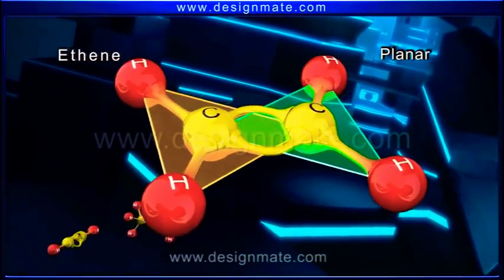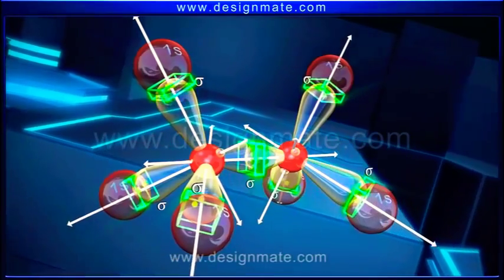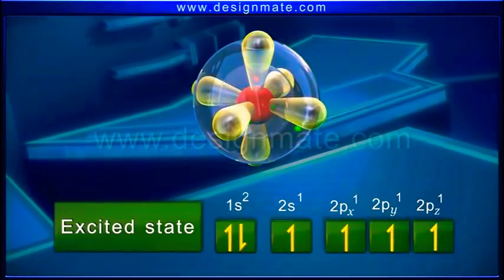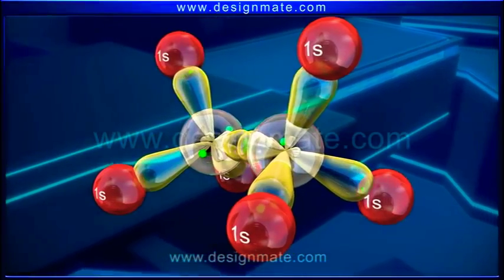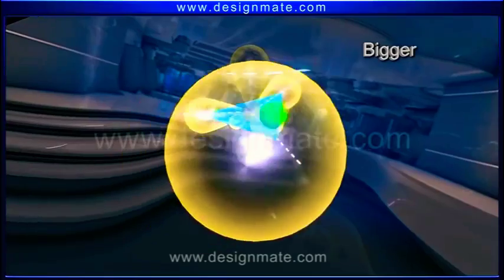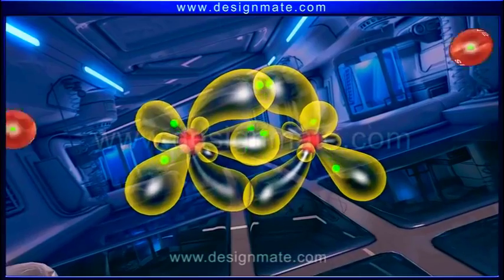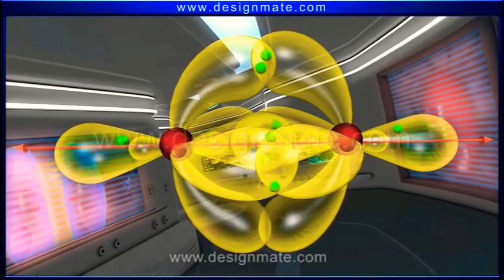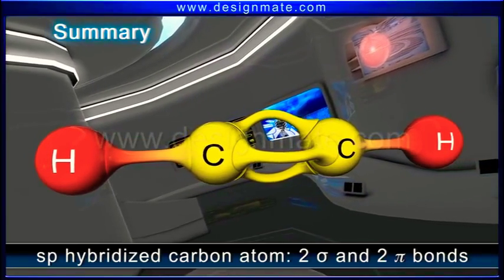11th chemistry hybridization in organic compound